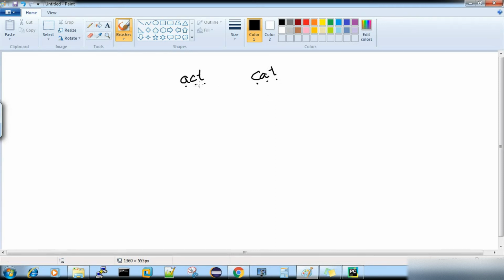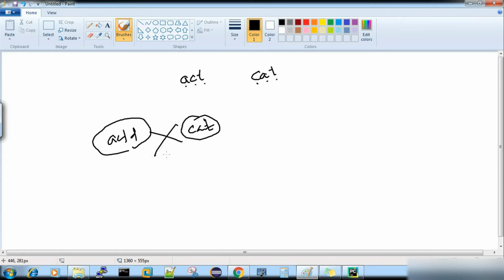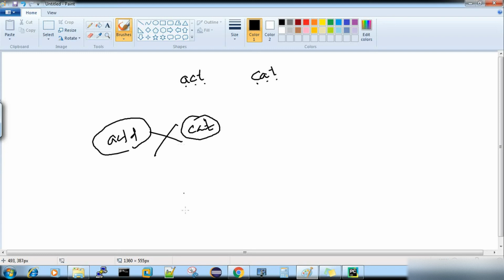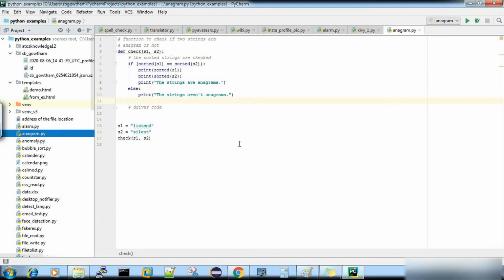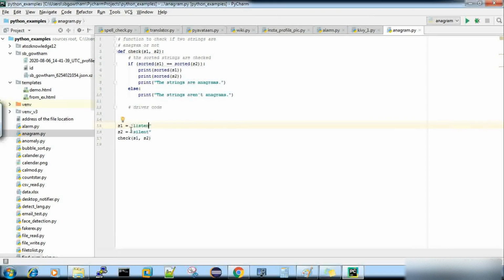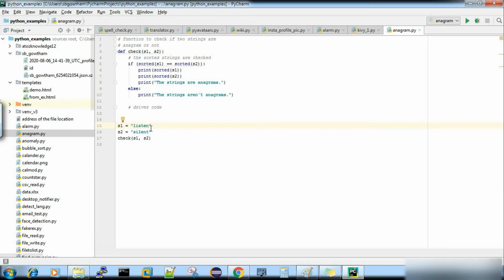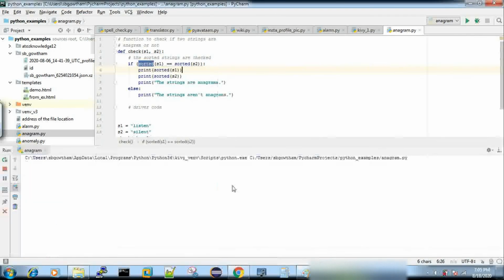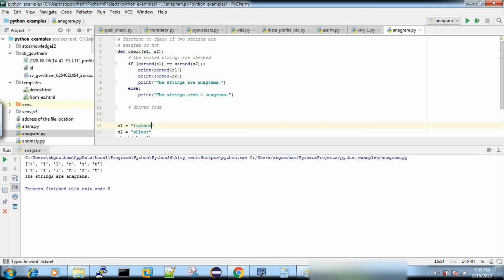Python : Check If Anagram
Python : Check If Anagram {தமிழ்}